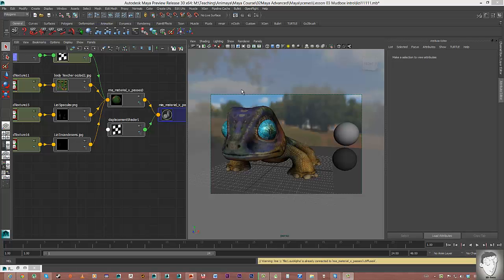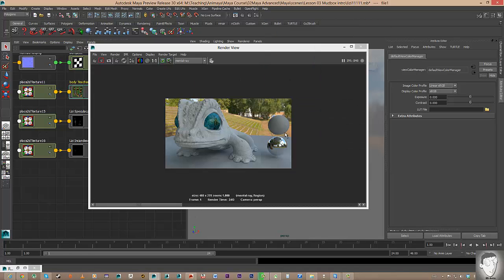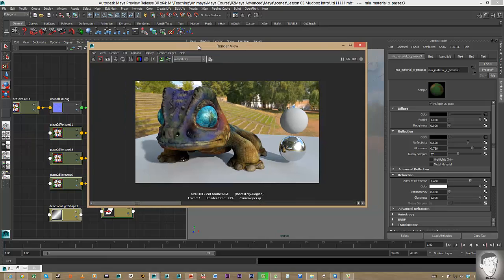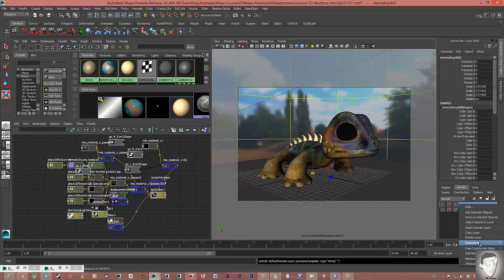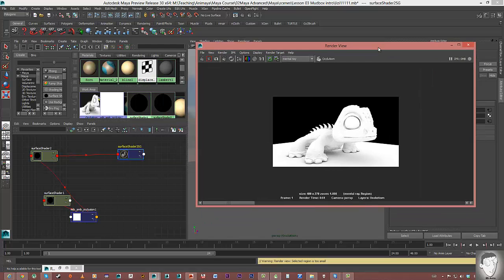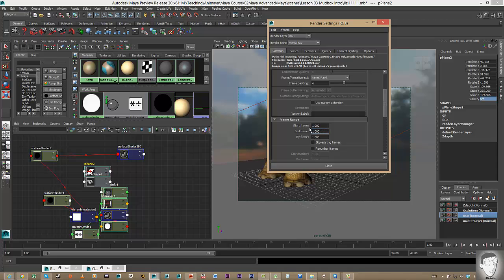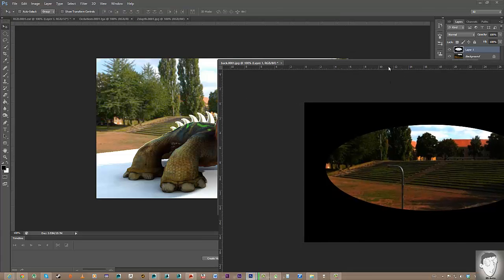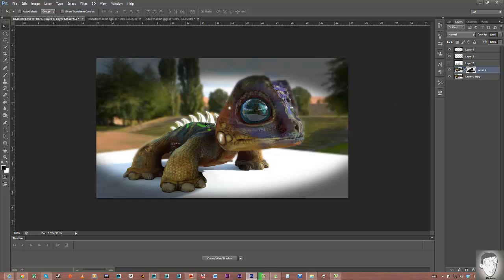mudbox to maya part three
in this session will go over lighting and rendering, and will finish up with compositing in Photoshop.